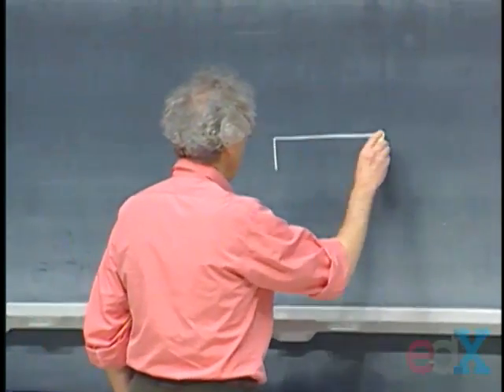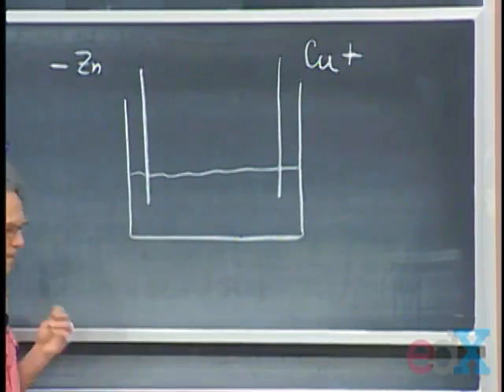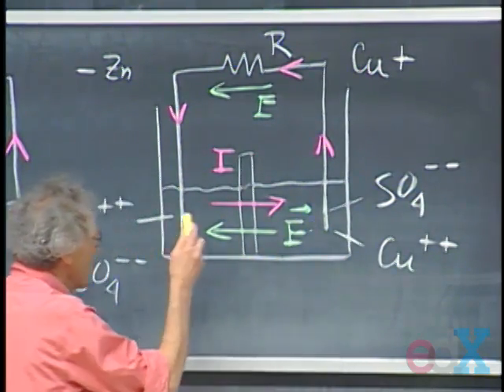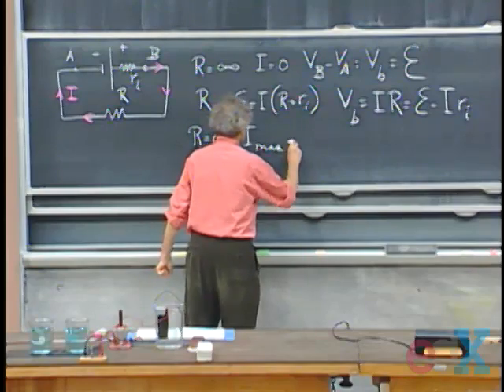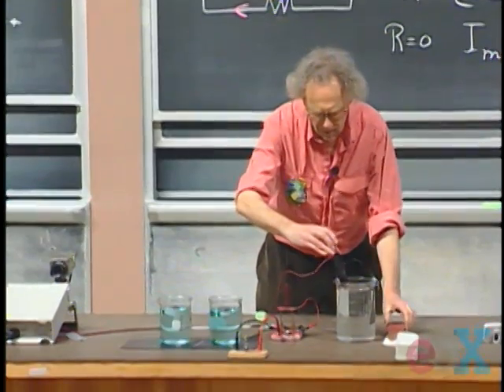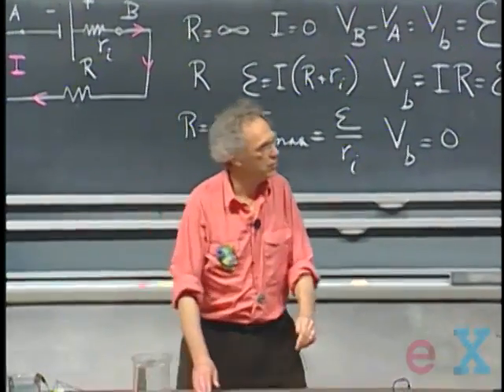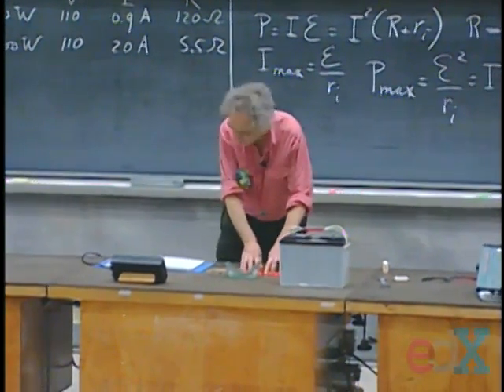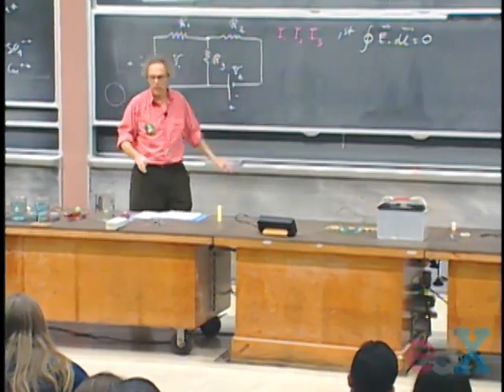8.02x - Lect 10 - Batteries, Power, Kirchhoff's Rules, Circuits, Kelvin Water Dropper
Batteries, EMF, Energy Conservation, Power, Kirchhoff's Rules, Circuits, Kelvin Water Dropper, Make a battery with Water, Great Demo!